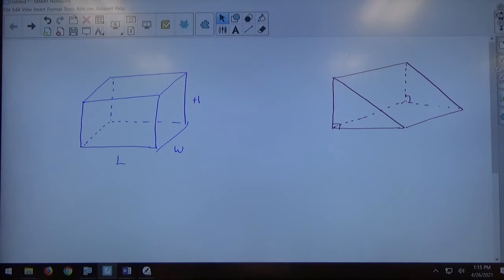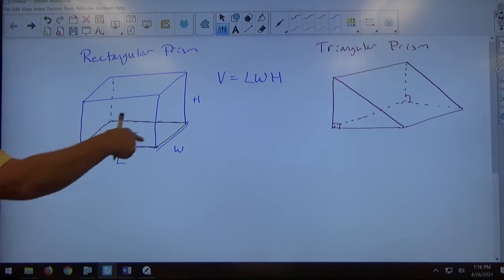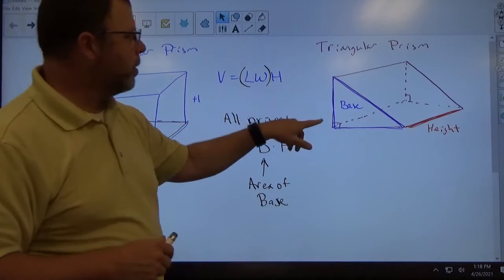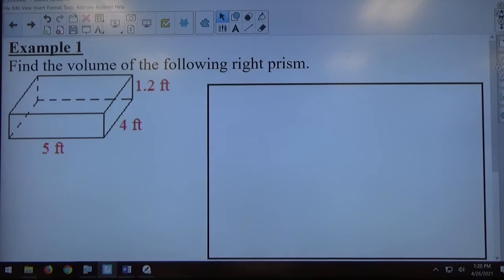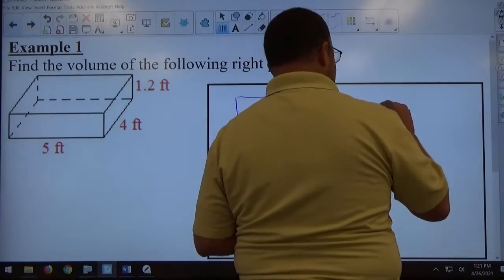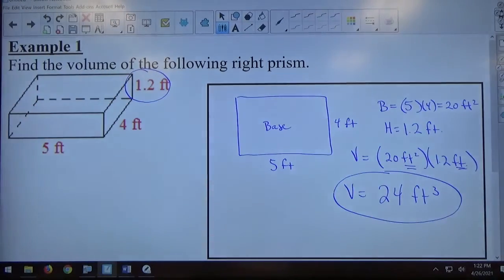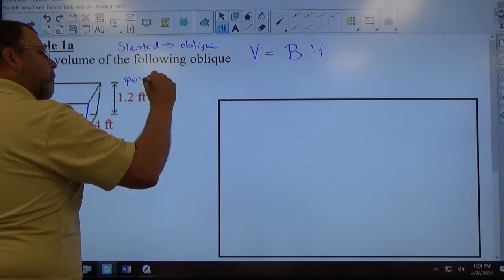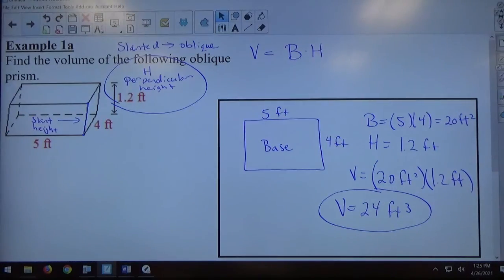Chapter 11-2 Example 1